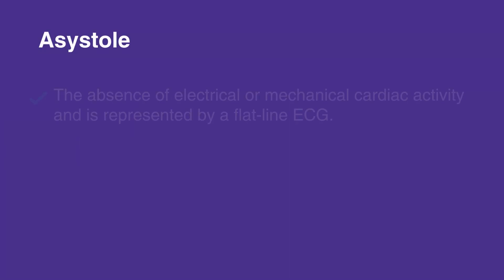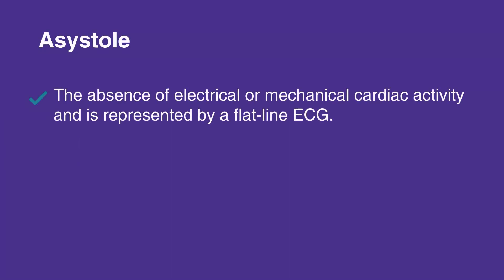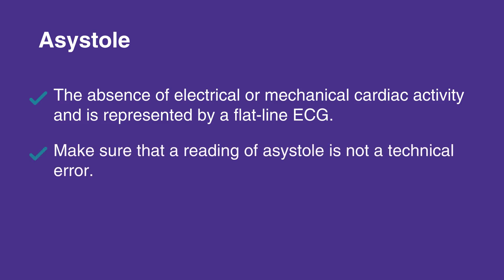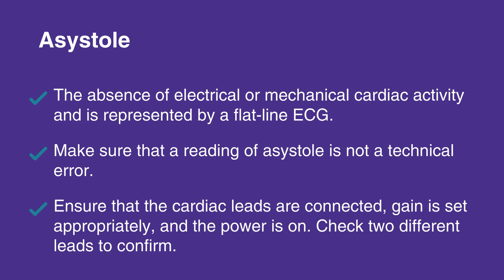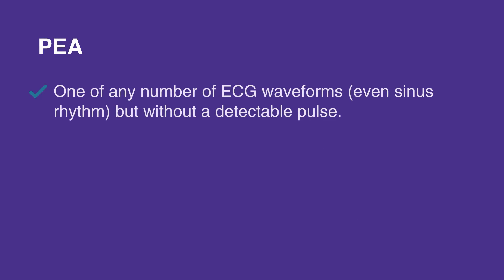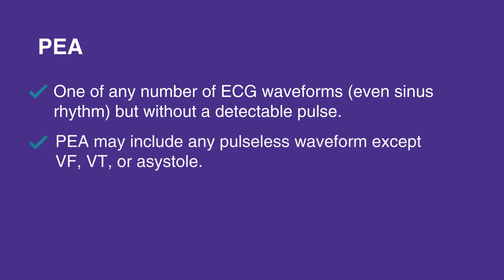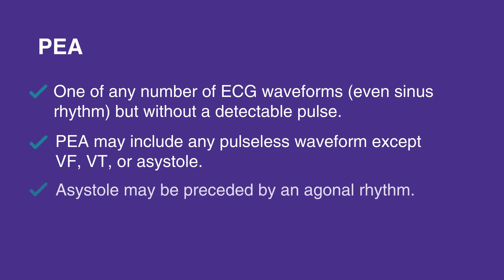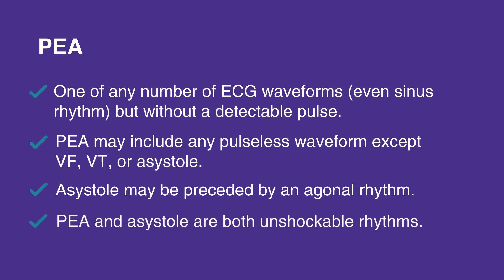10b: Pulseless Electrical Activity and Asystole (2021) OLD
This lesson discusses recognizing pulseless electrical activity, or PEA, and asystole cardiac rhythms. PEA and Asystole are related to cardiac rhythms in two ways. They are both life-threatening and unshockable. There is an in-depth description of each type of cardiac rhythm.

"PEA and asystole are related cardiac rhythms in that they are both life-threatening and unshockable.

Asystole is the absence of electrical or mechanical cardiac activity and is represented by a flat-line ECG. There may be subtle movement away from baseline (that is, drifting flat-line), but there is no perceptible cardiac electrical activity. Make sure that a reading of asystole is not a technical error. Ensure that the cardiac leads are connected, gain is set appropriately, and the power is on. Check two different leads to confirm.

PEA is one of any number of ECG waveforms (even sinus rhythm) but without a detectable pulse. PEA may include any pulseless waveform except VF, VT, or asystole. Asystole may be preceded by an agonal rhythm. An agonal rhythm is a waveform that is roughly similar to a normal waveform but occurs intermittently, slowly, and without a pulse.

PEA and asystole are both unshockable rhythms."